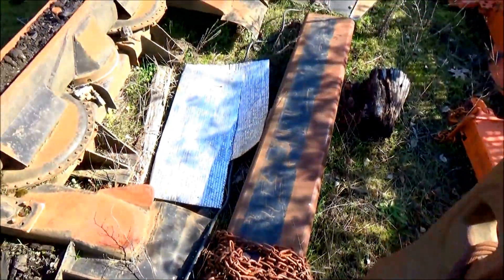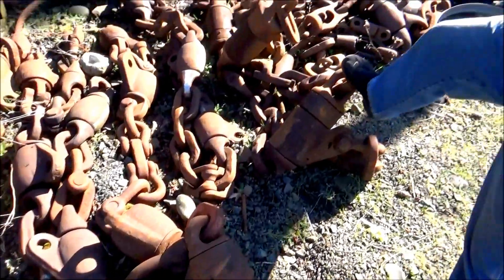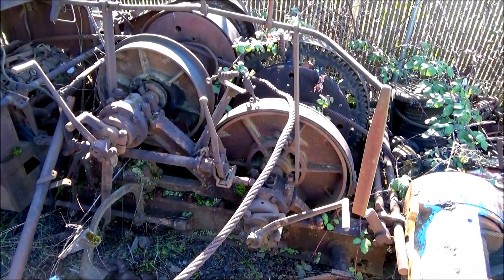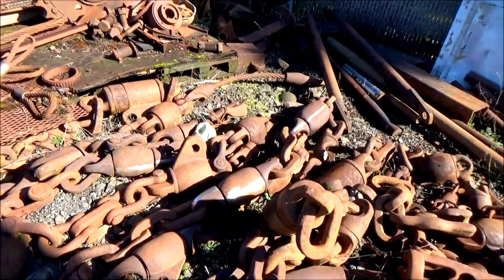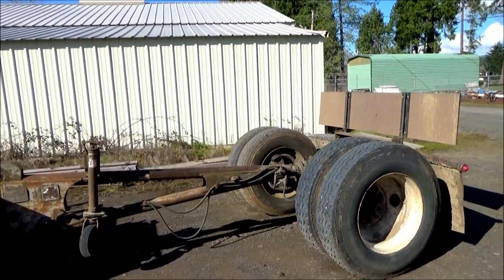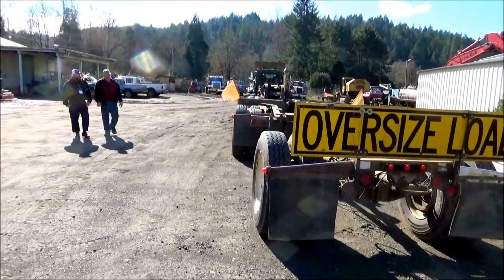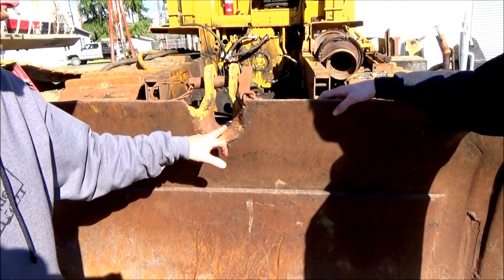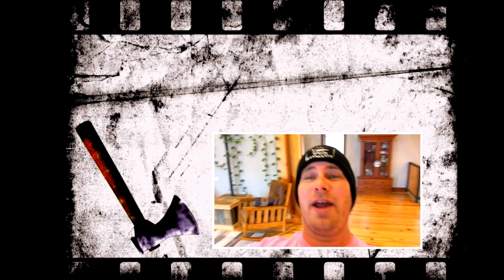Alex gives the grand tour!!! part2